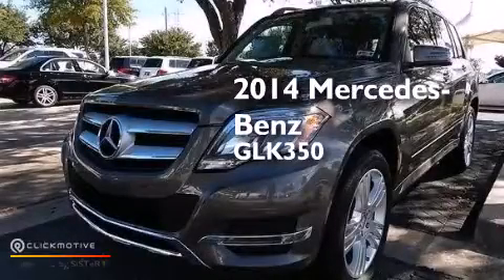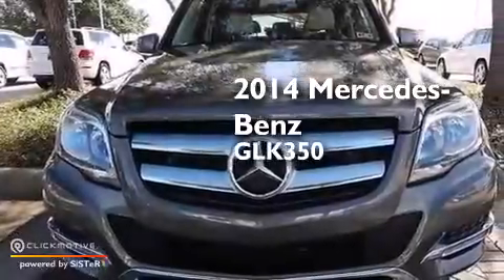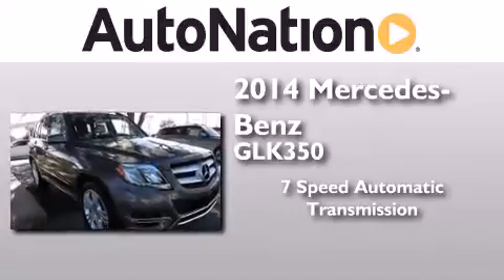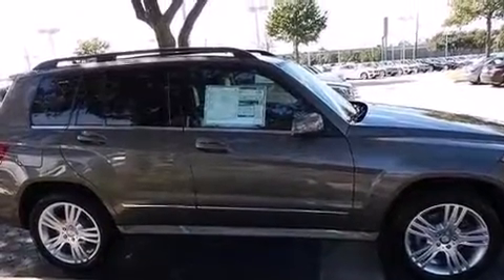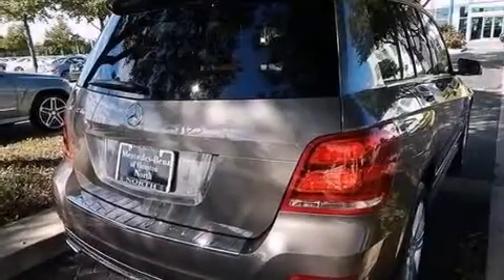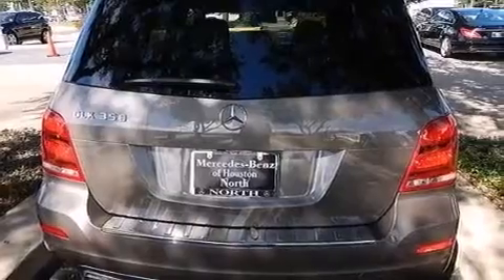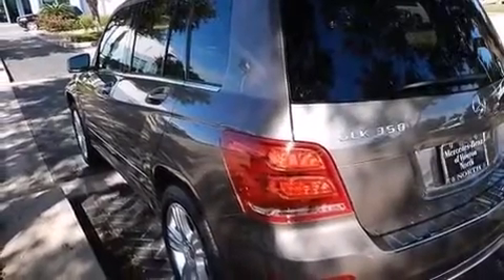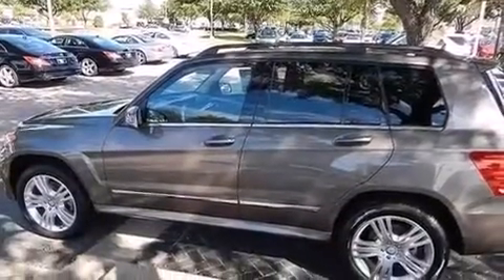2014 Mercedes-Benz GLK350 Houston TX 77090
We have been honored to serve the Houston TX area , we promise that your experience at our dealership will exceed your expectations ! Year : 2014 Make : Mercedes-Benz Model : GLK350 Engine : Premium Unleaded V-6 3.5 L/213 Trans . : Automatic Exterior : Pebble Gray Miles : 11 Interior : Sahara Beige/Mocha Mercedes-Benz of Houston North 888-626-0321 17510 I-45 North Freeway Houston , TX 77090